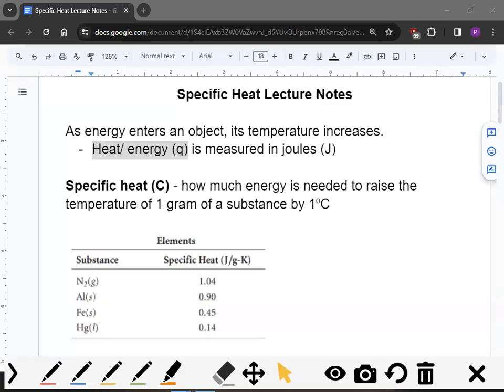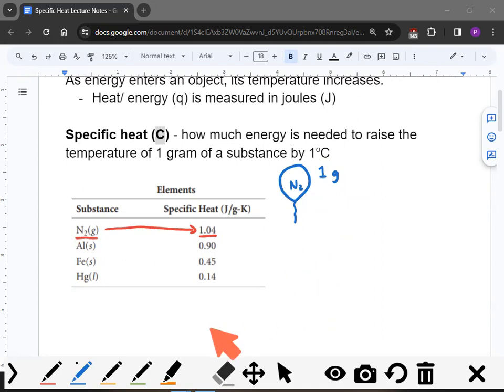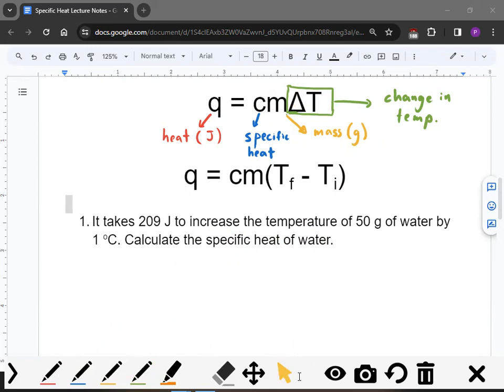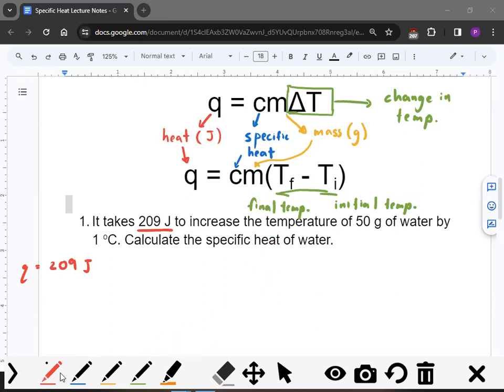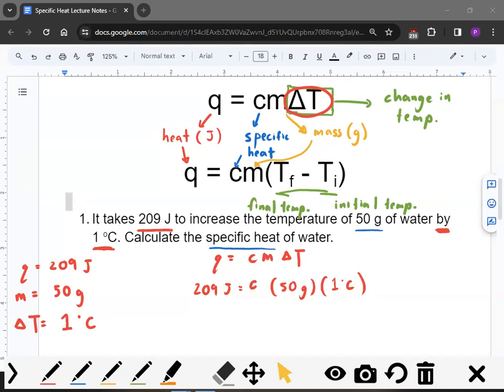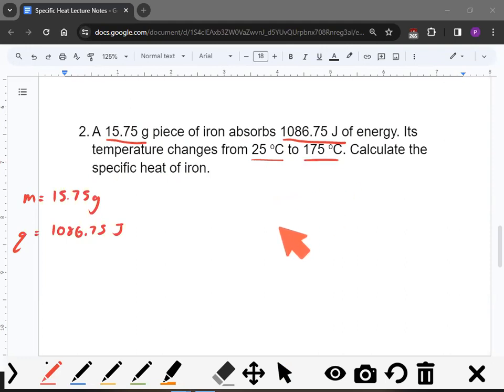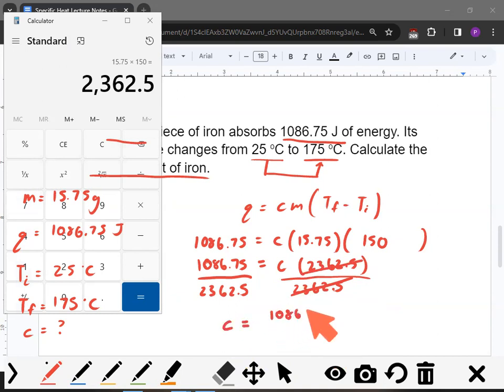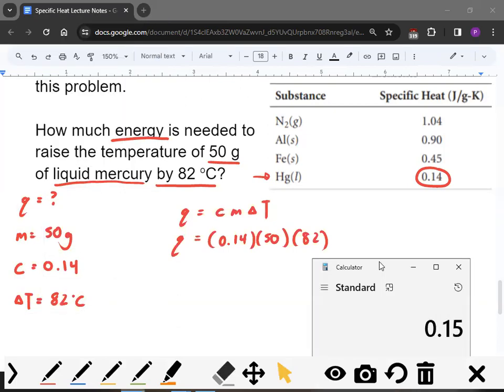Specific Heat | Mr. Oh Chemistry